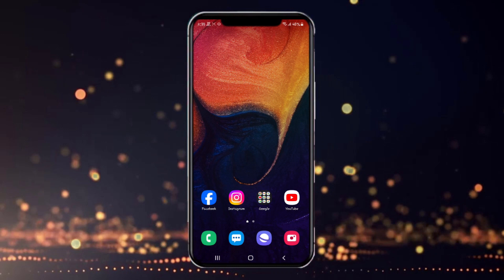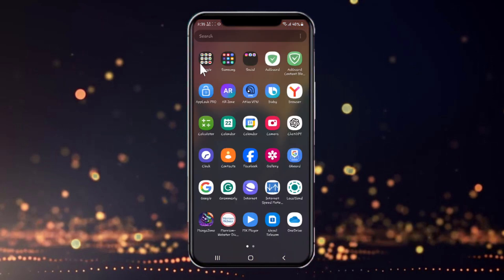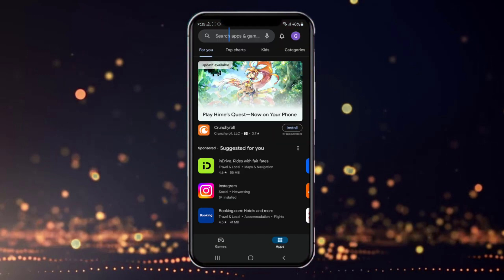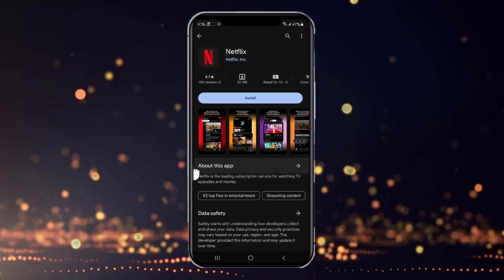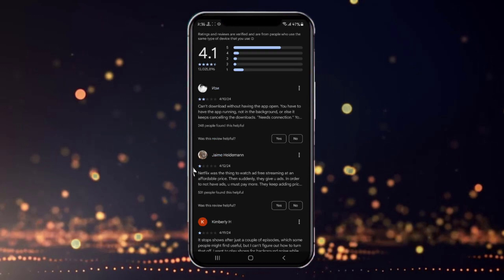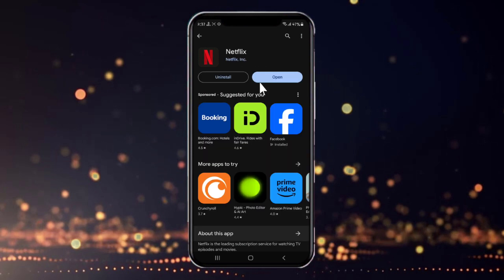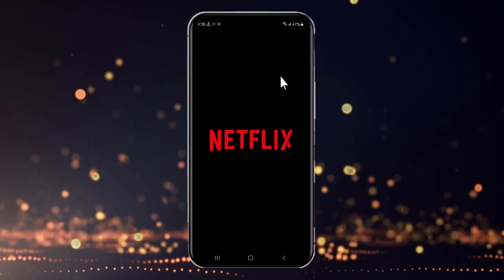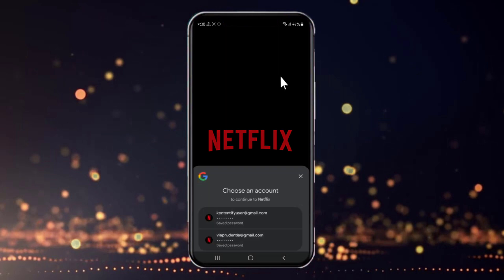How to Install Netflix in Mobile Device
In this video, we'll show you how to get Netflix up and running on your mobile device. Whether you're using an iOS or Android phone, we'll cover everything you need to know to install the Netflix app and start streaming your favorite shows and movies. From system requirements to tips for optimizing your experience, we've got you covered. Tune in to make sure you never miss an episode of your favorite series while you're on the go!